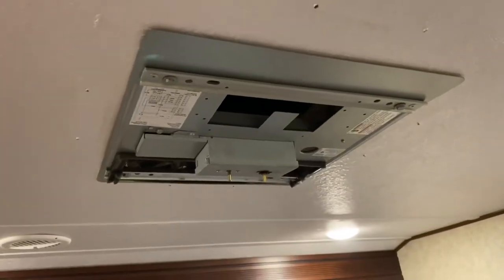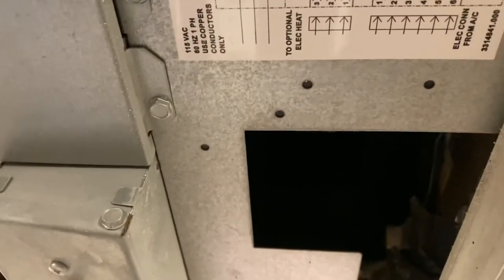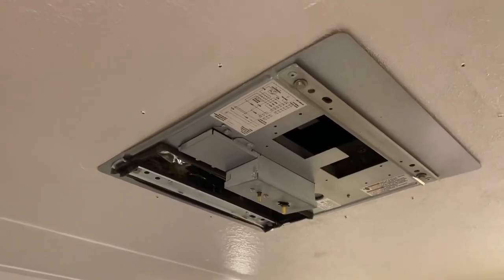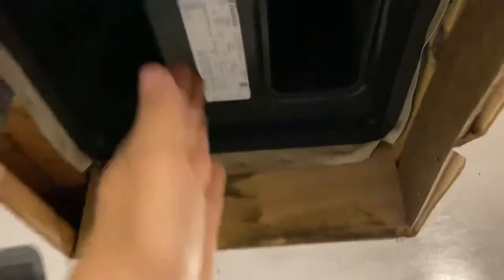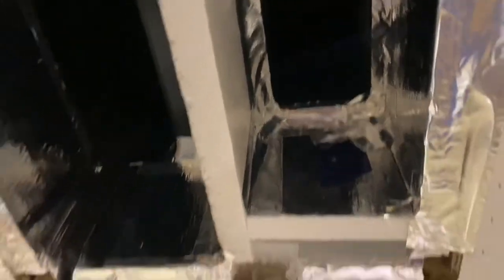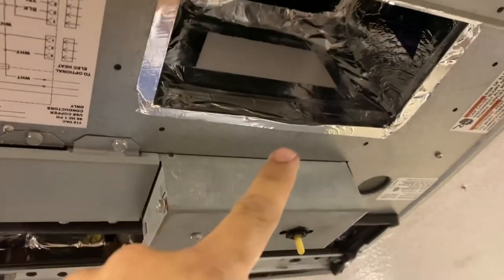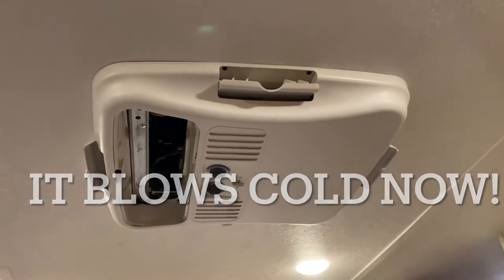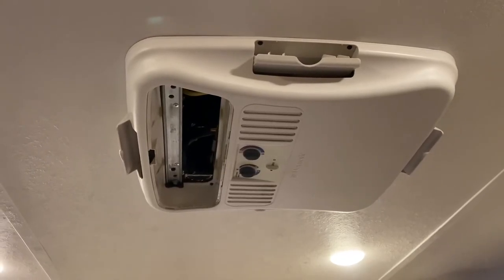How to make a non-ducted RV air conditioner more efficient.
In this video, I show how I made my RV’s air conditioner more efficient.  It really is pretty simple and all you need is some foam insulation board and HVAC (aluminum) tape.